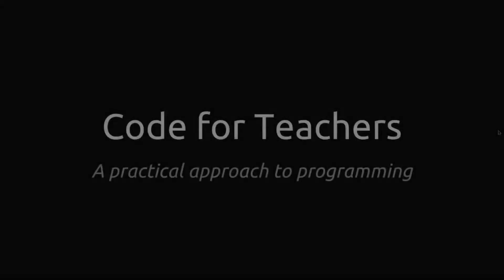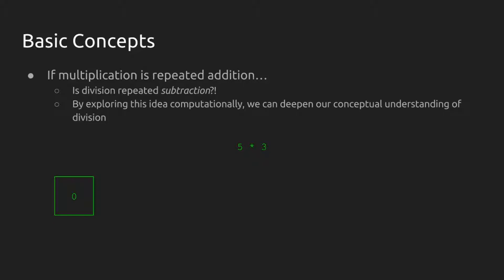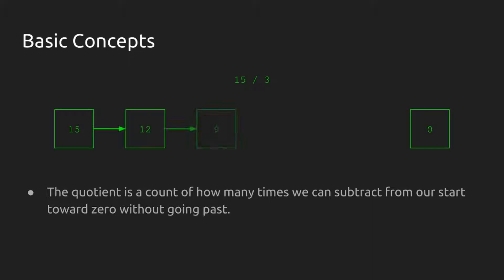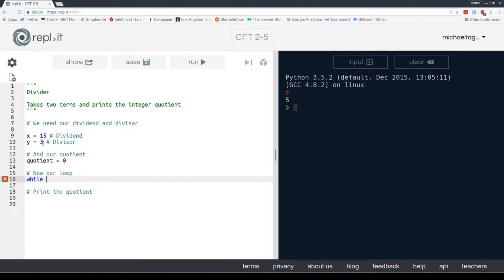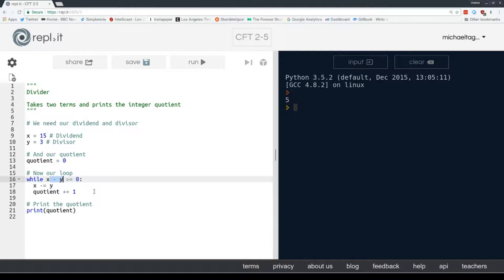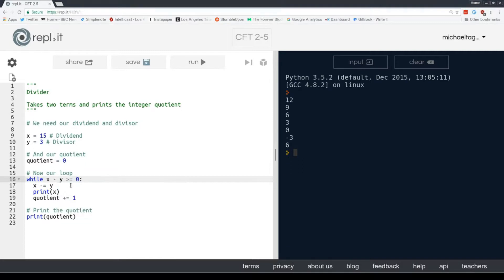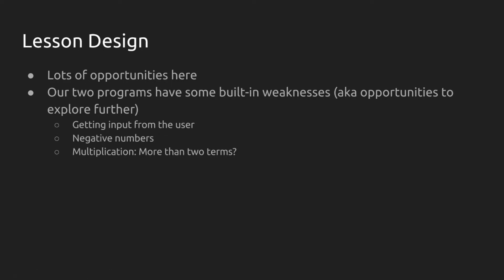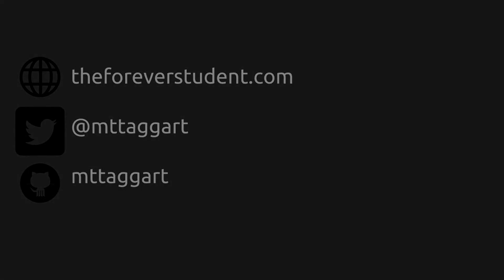CFT 2-5: Division with a while Loop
In which we explore division through repeated subtraction.